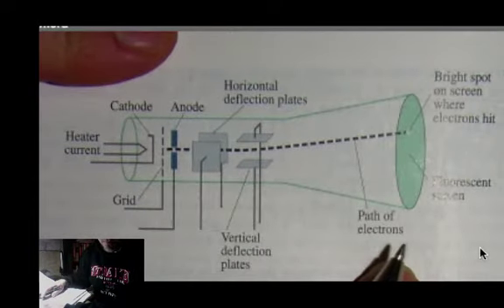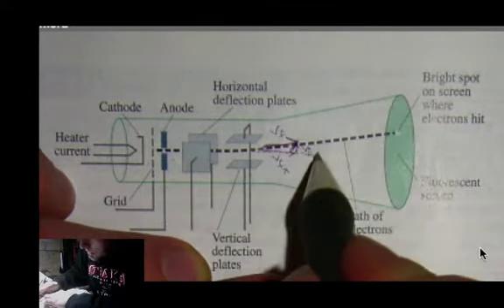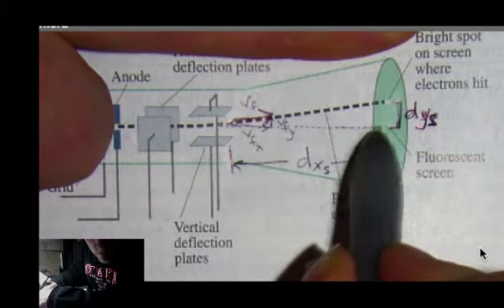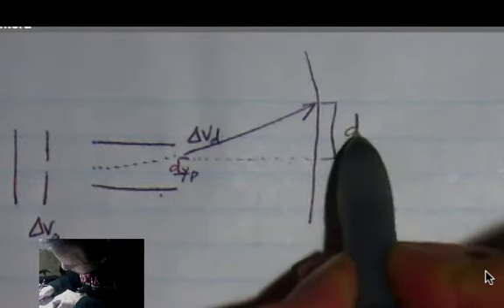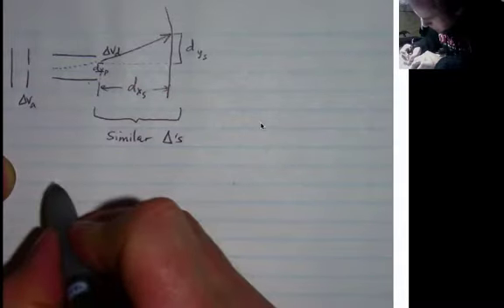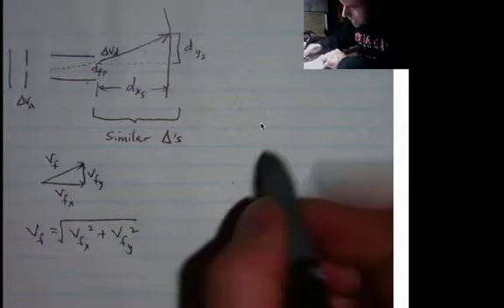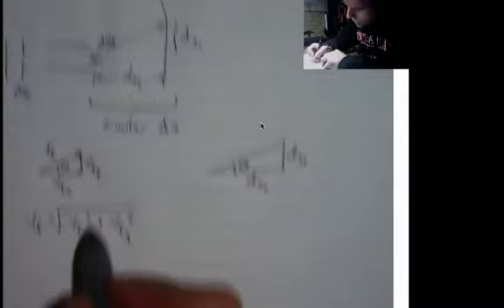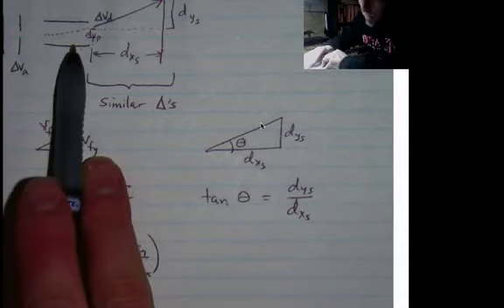Cathode Ray Tube Part 3.mp4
Physics 12. Lesson 3 of 3. Complete analysis of the Cathode Ray Tube